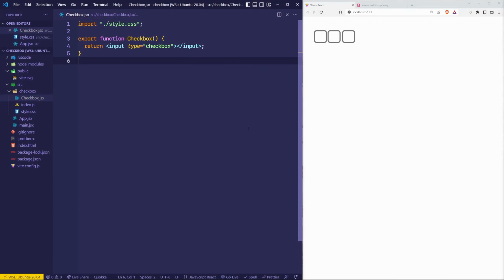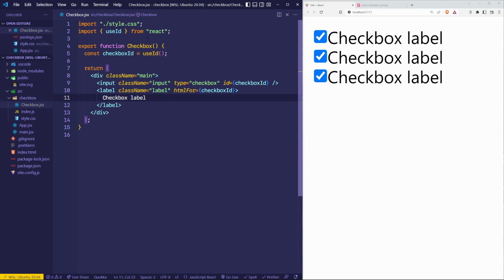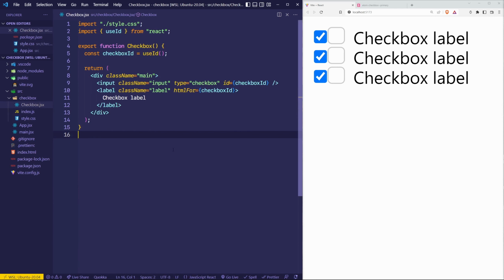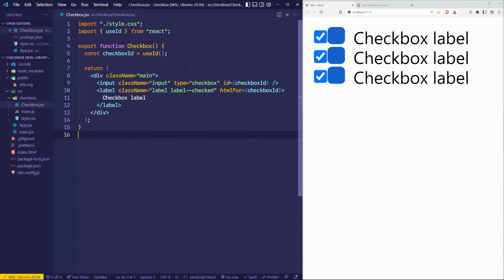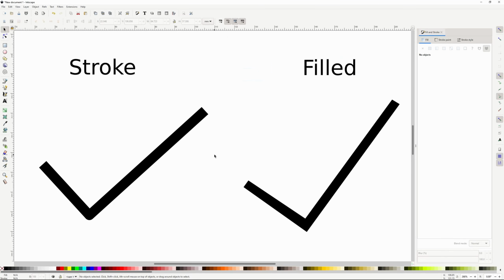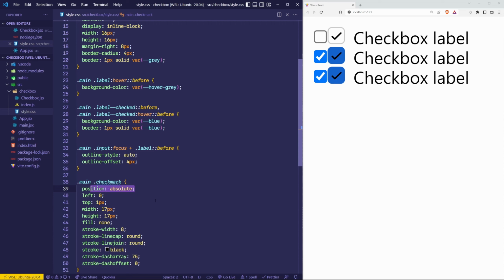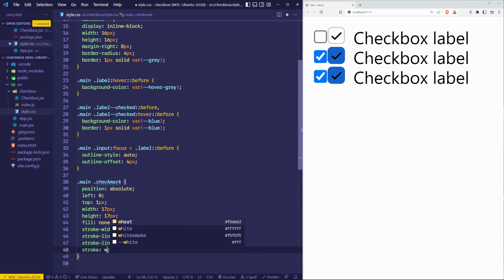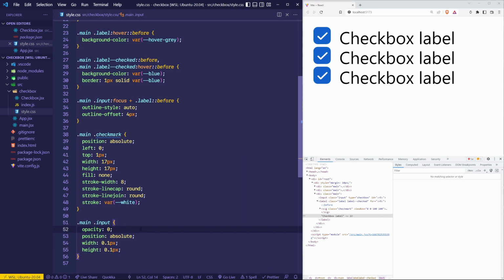How to build an animated checkbox in React using WAAPI - Part 1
The Web Animations API (WAAPI) provides JavaScript developers access to the browser's animation engine and describes how animations should be implemented across browsers. We will be leveraging it to build a custom animated checkbox in this 2 part series.

0:00 - Intro
00:17 - Code overview
01:16 - Start building checkbox
01:58 - Writing base checkbox styles
04:53 - Making checkbox react to state
05:41 - Fixing default focus capture
06:33 - Creating the checkmark
10:34 - Finishing off and fixing a bug
11:48 - Hiding the default checkbox - End